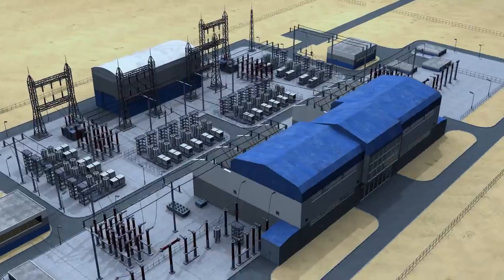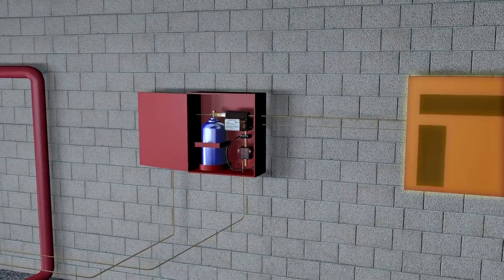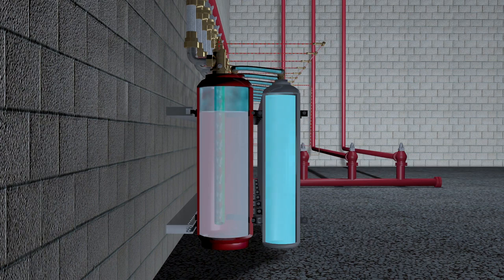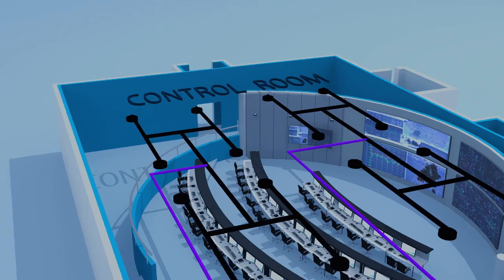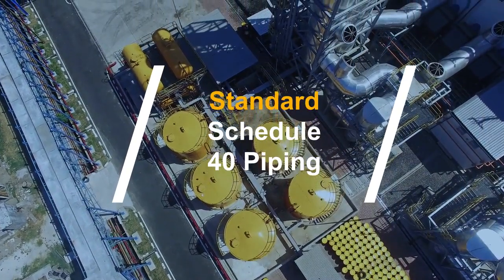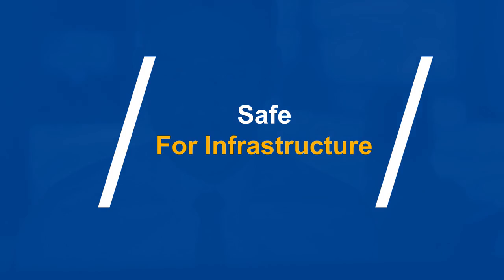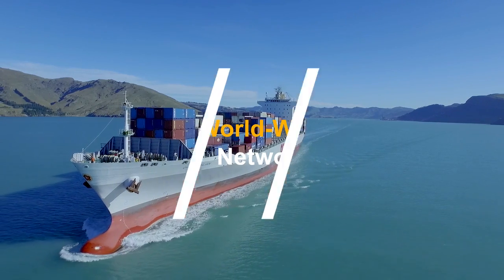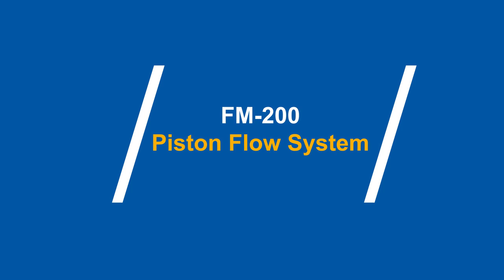FM-200 Piston Flow Fire Suppression System Overview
The FM-200 Piston Flow Clean Agent Fire Suppression System was developed to be able to locate containers further away from the protected area where flexible designs and longer pipe lengths are required. The system consists of a super-pressurized FM-200 container and a separate nitrogen container to enhance the discharge of the agent. The additional nitrogen supplied prevents a rapid decline of pressure within the FM-200 container and allows for the FM-200 agent to travel over a longer distance/pipe length.